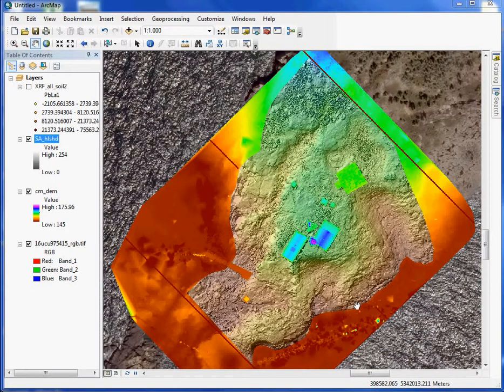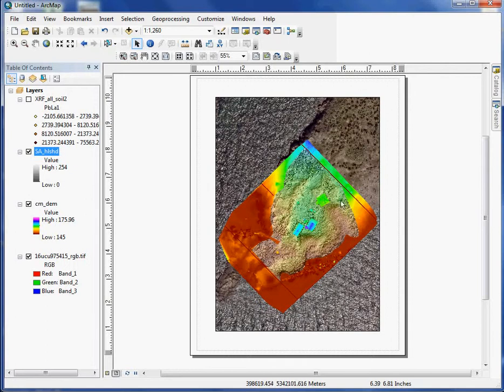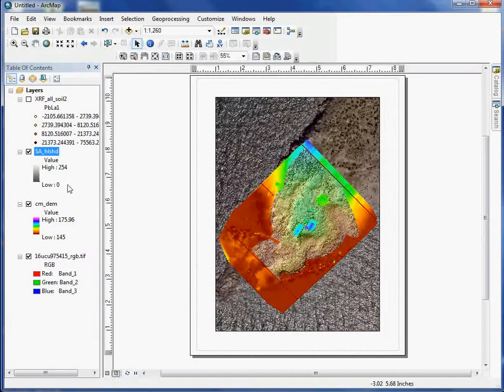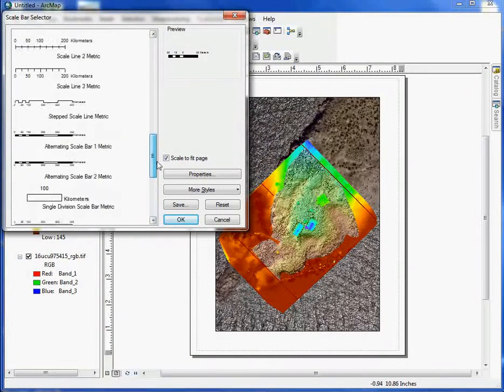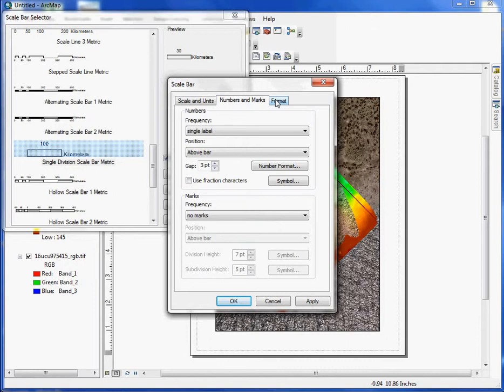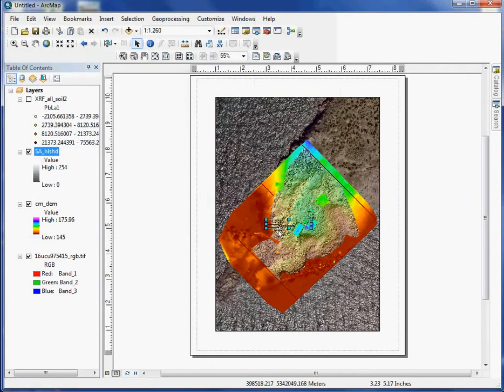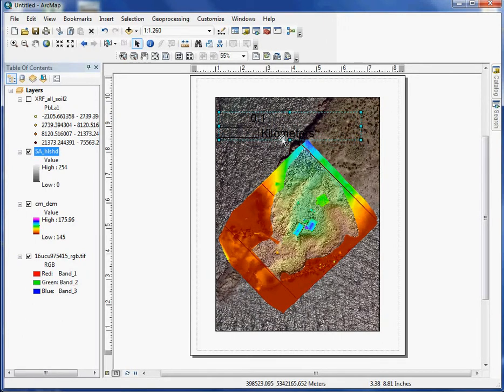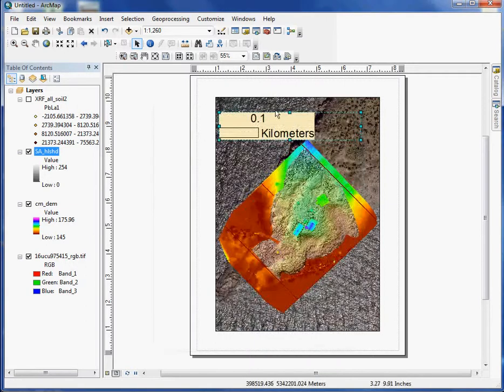03 layout view